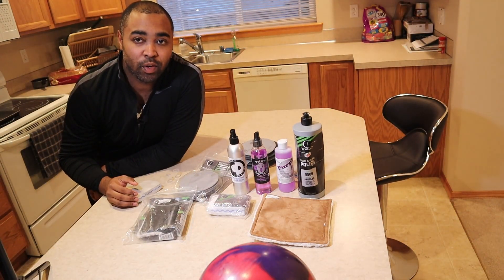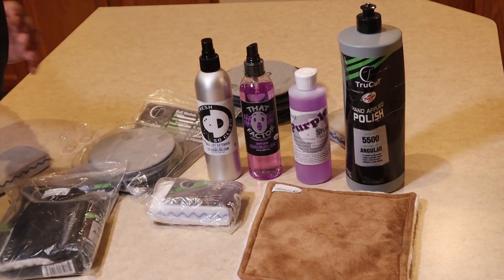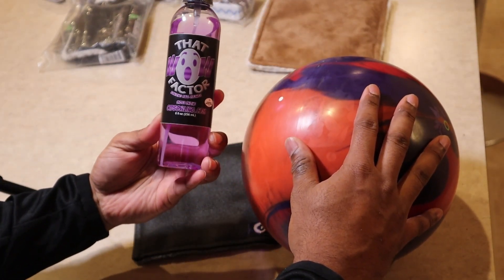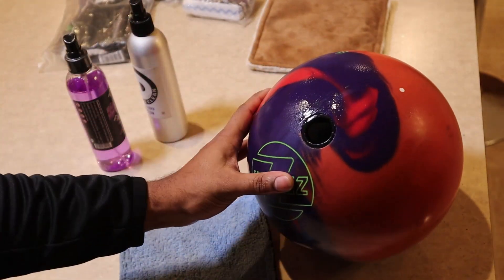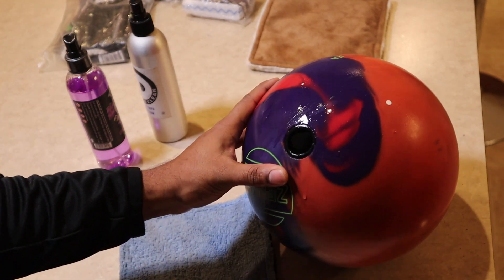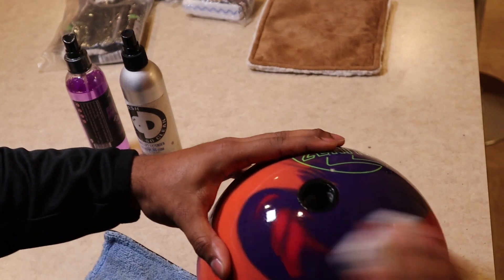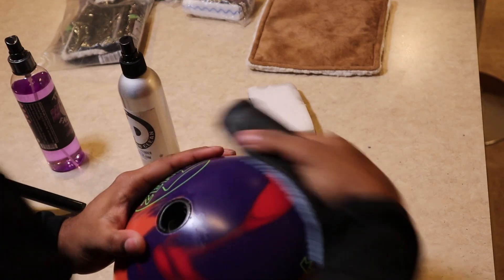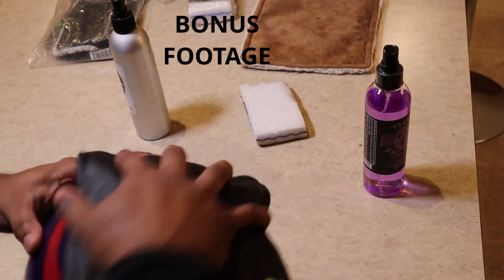CLEANING MY BALLS!! | CTD BOWLING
So I had some questions about what I use to clean my bowling balls so here it is. I only use products from Creating the Difference and I love it.

Welcome, I am so happy you are gaming with me. Please browse the channel and get active in the comments.